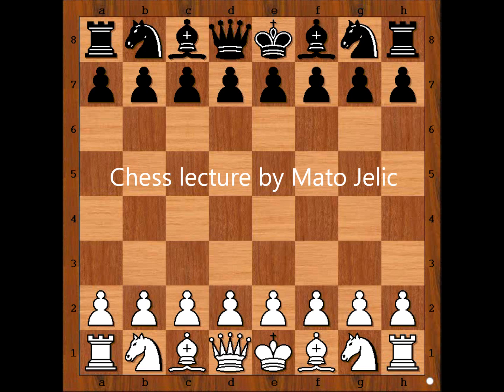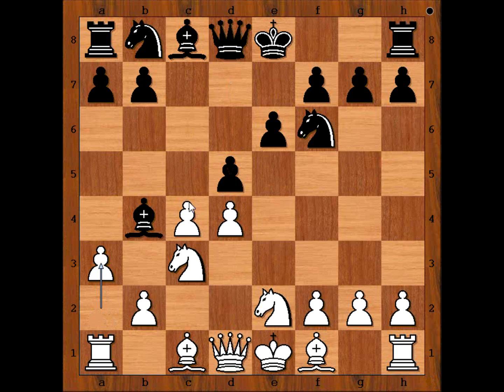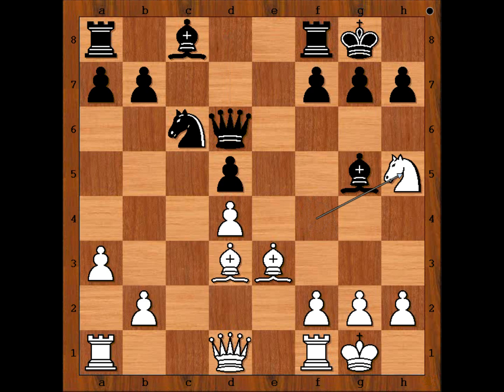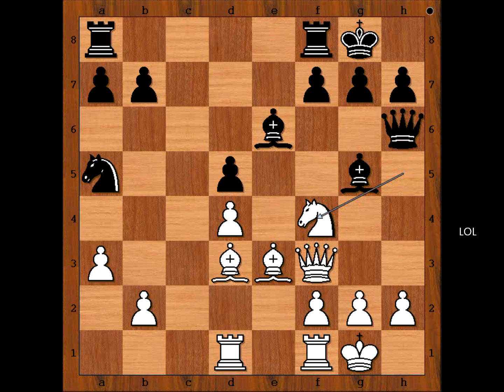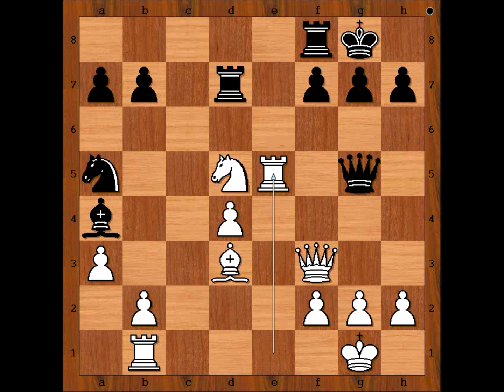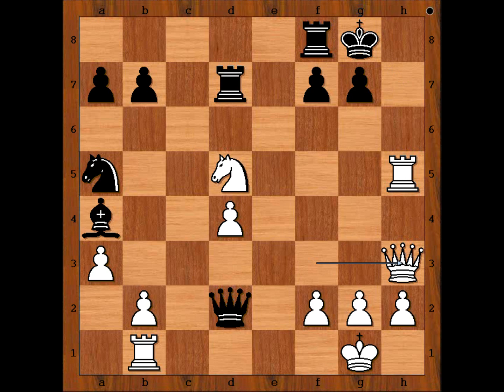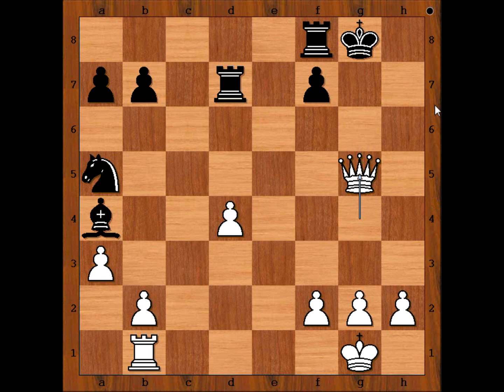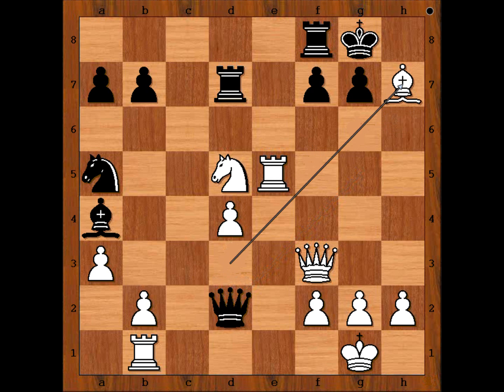The King Hunt: Akobian v Abdelnabbi - UAE 2000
Varuzhan Akobian - Imed Abdelnabbi
Nimzo-Indian Defense: Huebner. Rubinstein Variation
Abu Dhabi 2000
This game is taken from the book: The King Hunt: